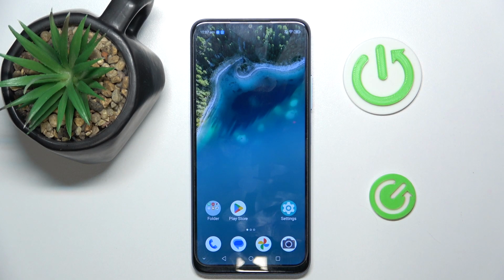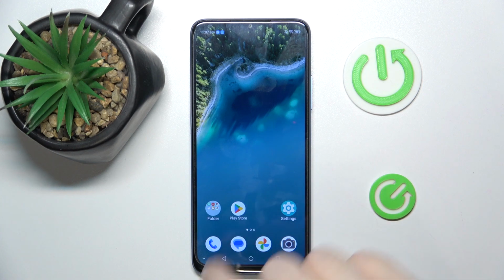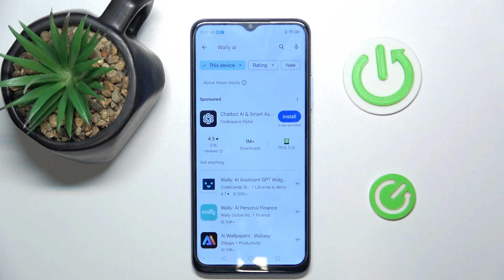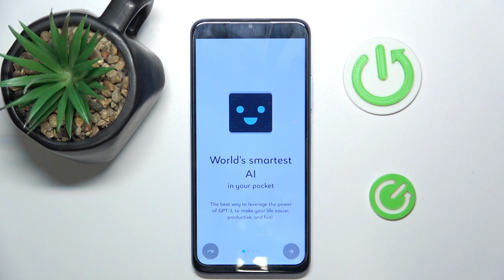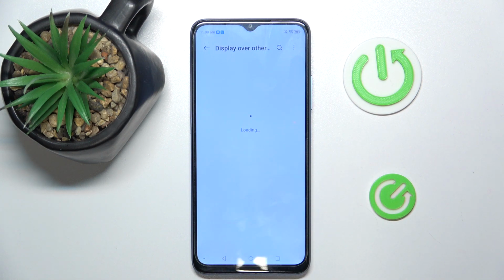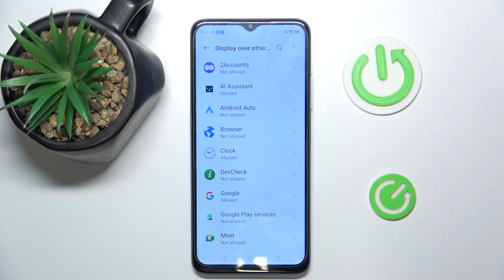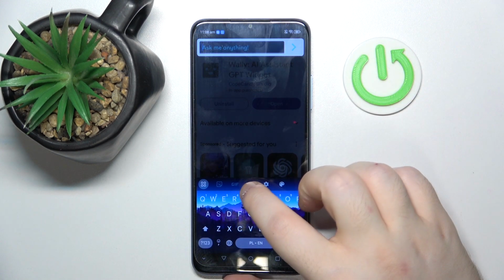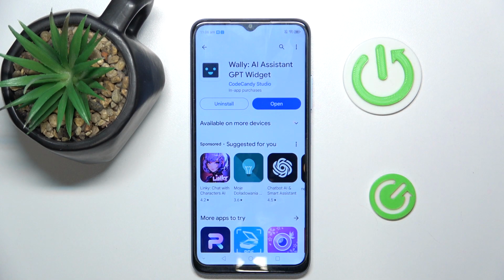How to Install Chat GPT Widget on ZTE Blade A54?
Find out more:
This tutorial provides step-by-step instructions on how to enable or disable touch vibrations on the ZTE Blade A54. Touch vibrations, also known as haptic feedback, provide tactile feedback when users interact with the device's touchscreen, enhancing the user experience by providing confirmation of touch input. Enabling or disabling touch vibrations allows users to customize their device's haptic feedback settings according to their preferences.

What is touch vibration, and how does it enhance the user experience on the ZTE Blade A54?
Can users adjust the intensity or duration of touch vibrations on the ZTE Blade A54?
Are there specific scenarios where touch vibrations are particularly useful or beneficial on the ZTE Blade A54?
How does enabling or disabling touch vibrations impact device battery life on the ZTE Blade A54?
Can users customize touch vibration settings for different types of interactions or apps on the ZTE Blade A54?